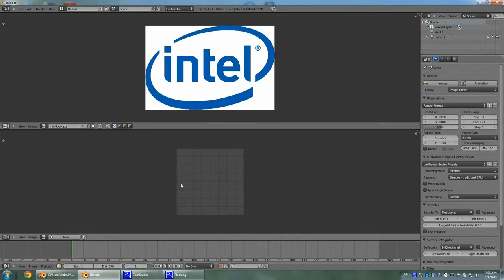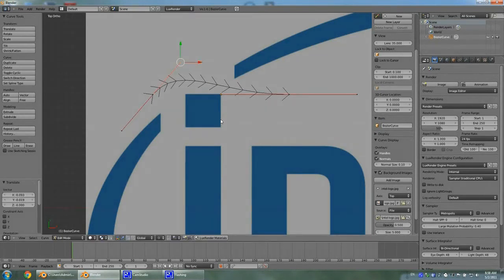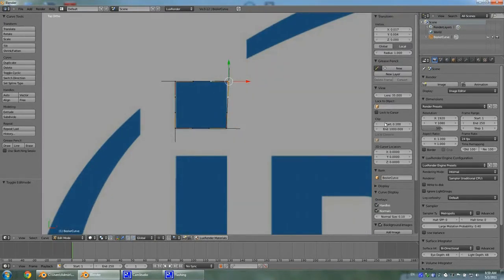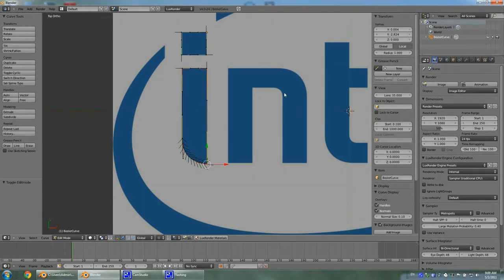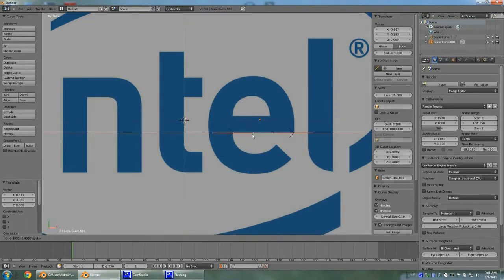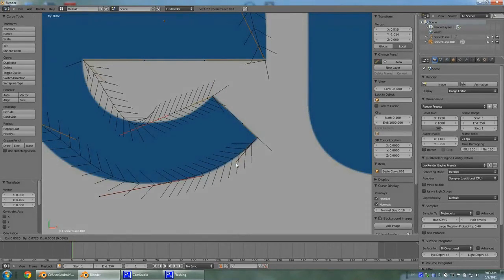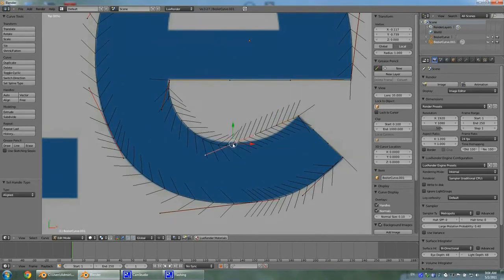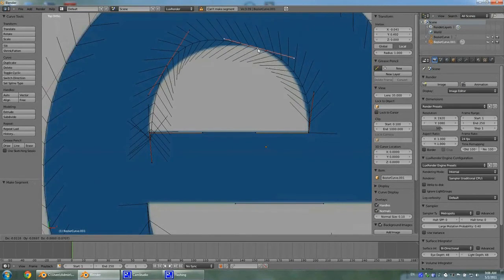Blender Luxrender Tutorials s1e1 Pt.1 : Modeling intel logo with curves, Rendering the model.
1. Tracing out Intel logo with curves
2. Creating a studio:
Modeling a backdrop
Adding lights and HDRI
Configuring render settings
Adding Materials
3. Working with Luxrender external interface, final tweaking